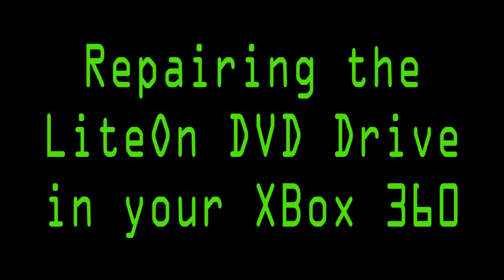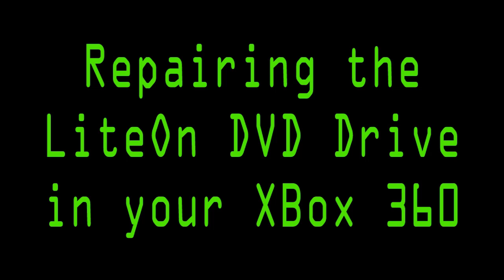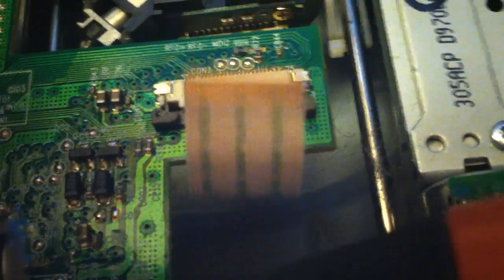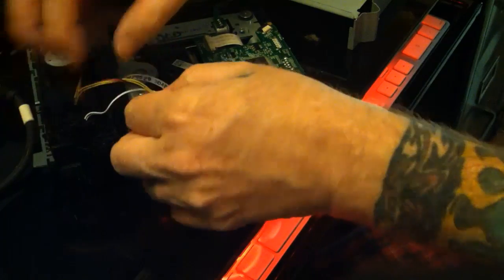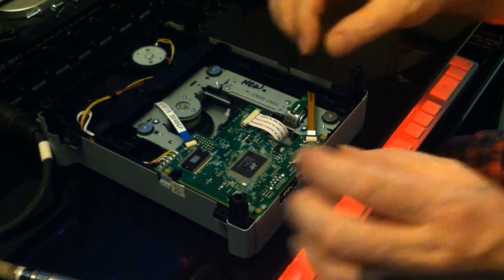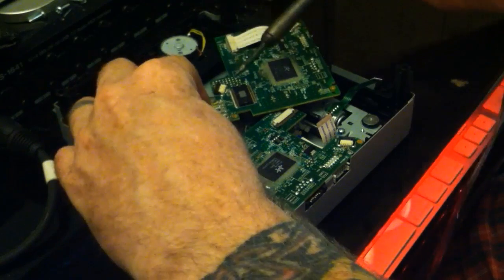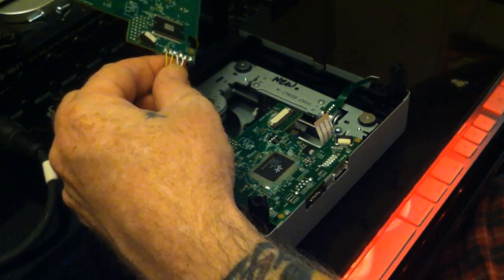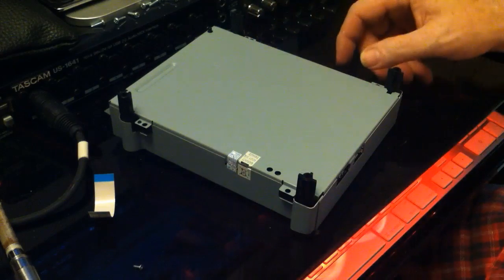Repairing the Philips Lite-On DVD drive for the XBox 360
This video will help you learn the process for changing the circuit board in the Lite-On DVD drive of the XBox 360. Make sure you have the right replacement drive before you begin the repair. This repair is meant to replace the DVD hardware without having to flash the drive to work with the XBOX 360. DVD drives are paired with the board of the XBOX 360. If the keys for each component do not match, you normally get the screen that tells you to insert a DVD and the XBOX will not read games.

Other reasons for the XBOX not to read games are:
weak or failed laser
weak or failing motor that spins the DVD

This fix will also fix tray issues

NEVER, NEVER EVER work on the XBOX 360 while it is plugged into a power source. Do not turn on the XBOX without the DVD drive connected.

Things you will need for the drive repair (Not including cases disassembly):
Torx Screwdrivers
30 Watt Soldering Iron
#1 Phillips
Eyeglasses Screwdriver or a tiny Phillips for the screws holding the board down.